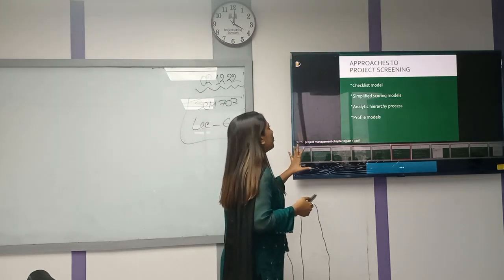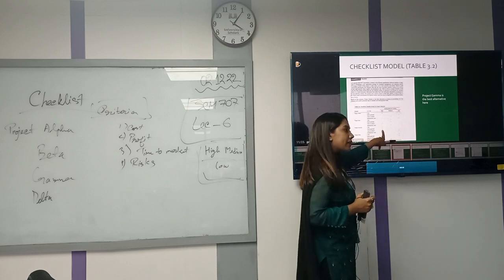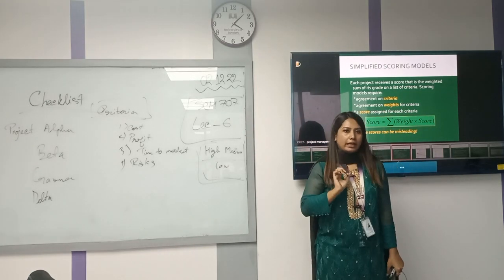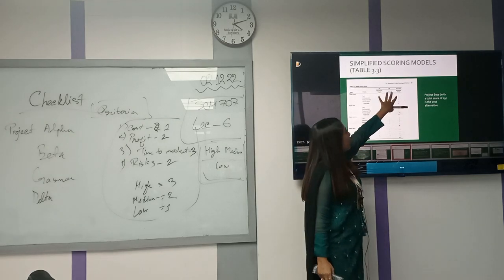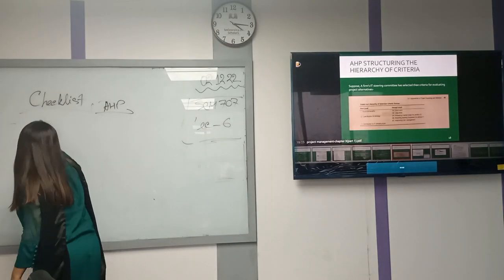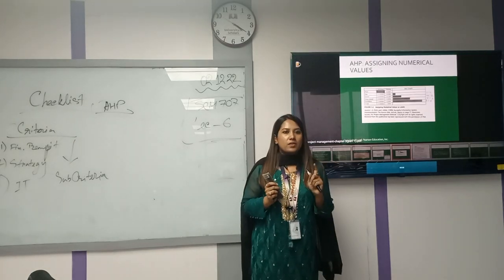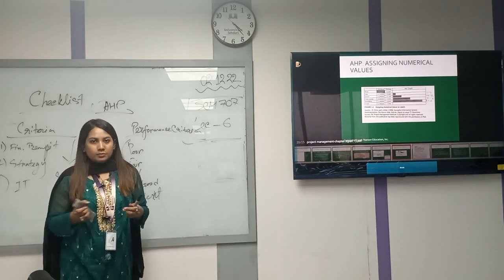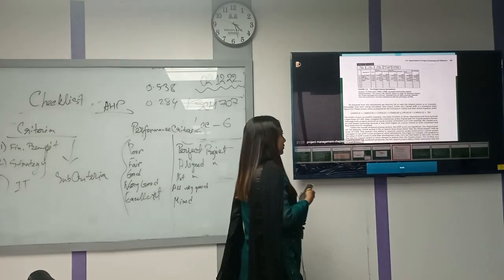Program & Project Management | Lecture-05 | MBA | Syeda Hasnin | University of Scholars